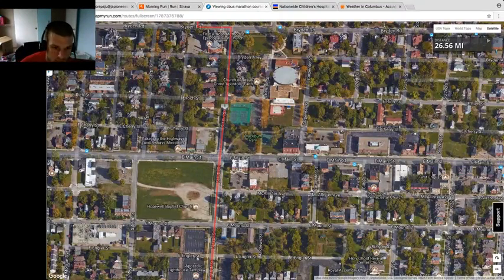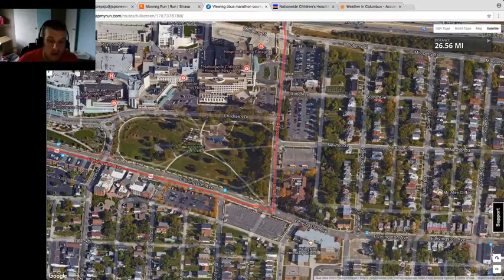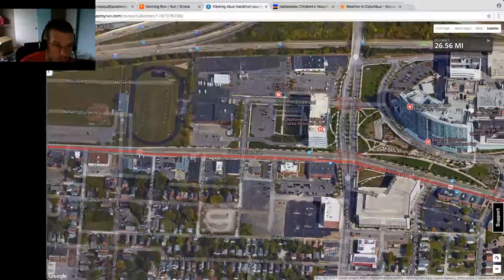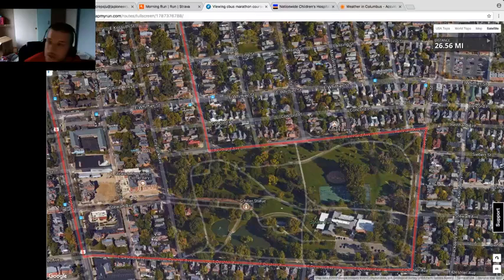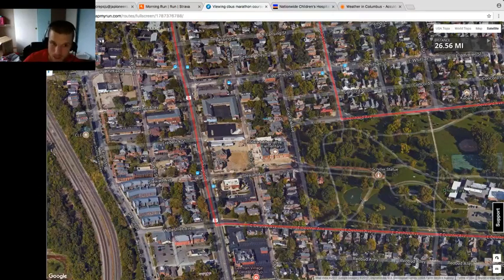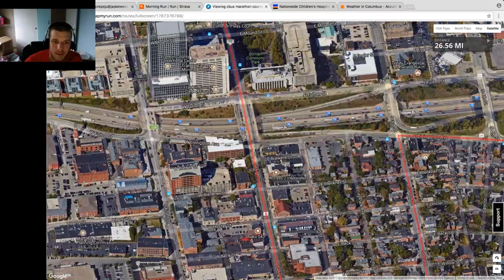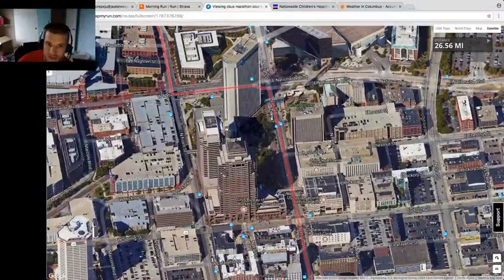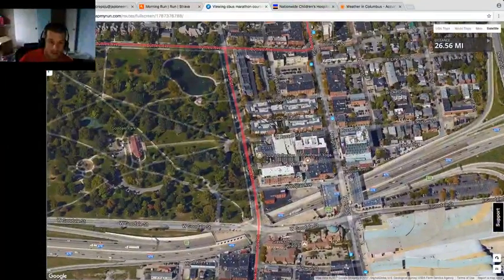Cbus Marathon Preview Part 3- end of the half, middle of the full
Miles 8-14.  Enjoy the finish half marathoners, my brothers and sisters doing the full...we're just getting started!